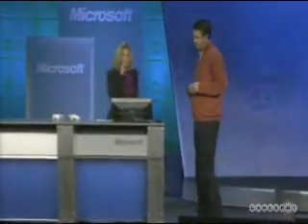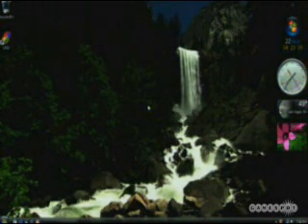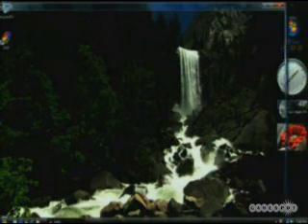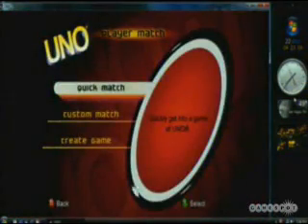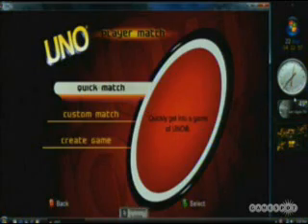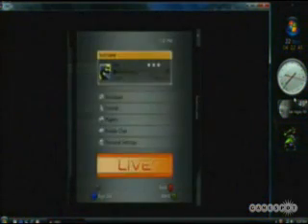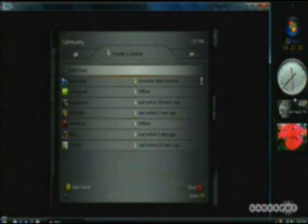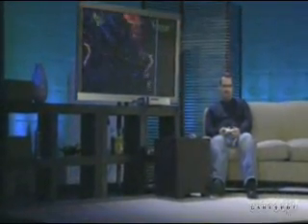Xbox Live On Windows Vista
Microsoft demonstrates Xbox Live on Windows at CES 2007.